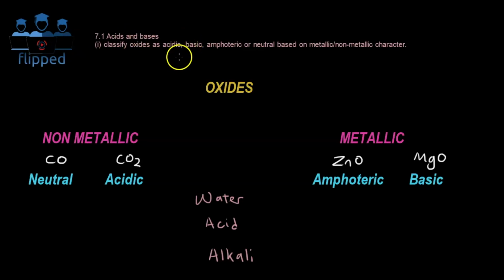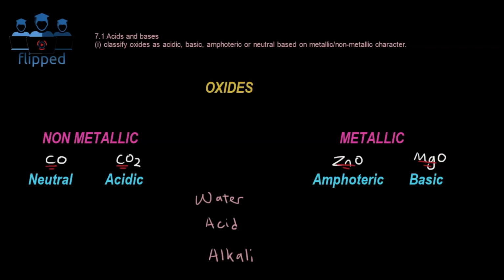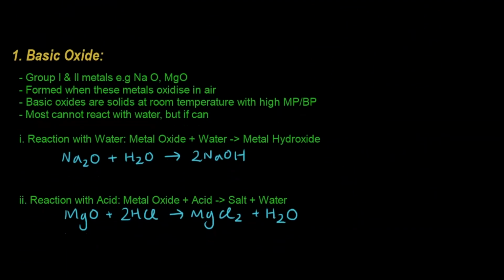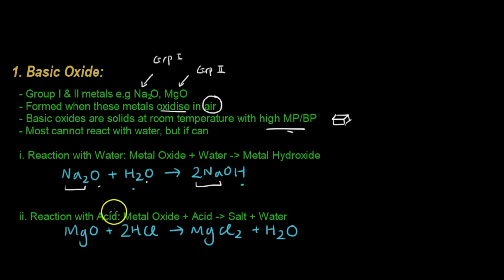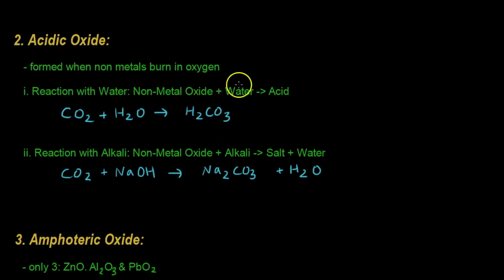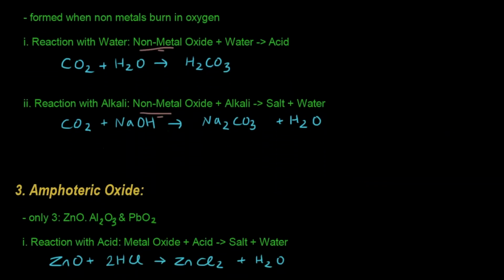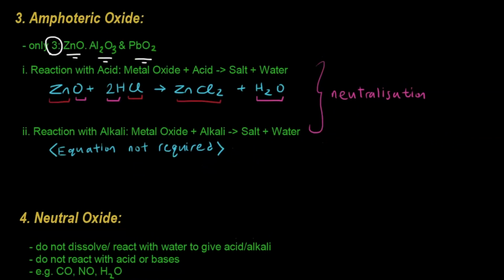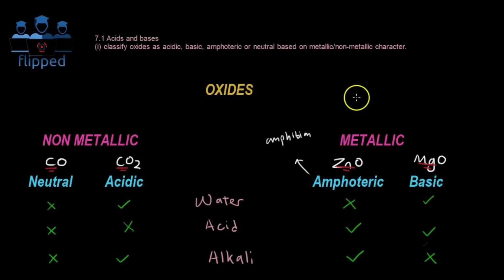'O' Level Chemistry - Metallic and Non-Metallic Oxides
7.1 Acids and bases
(i) classify oxides as Acidic, Basic, Amphoteric or Neutral based on metallic/non-metallic character